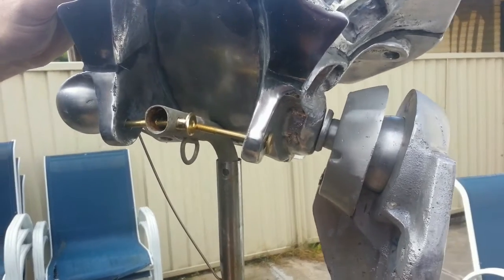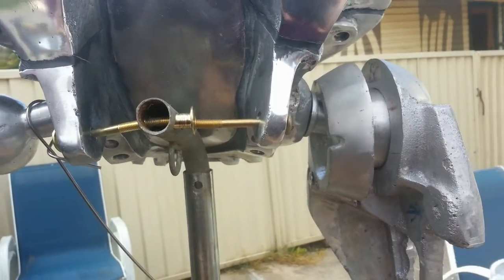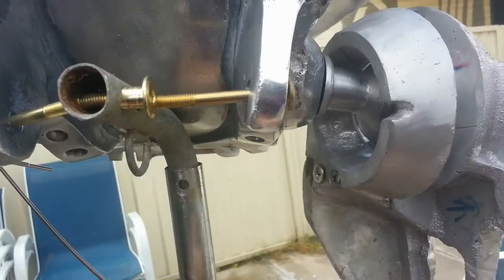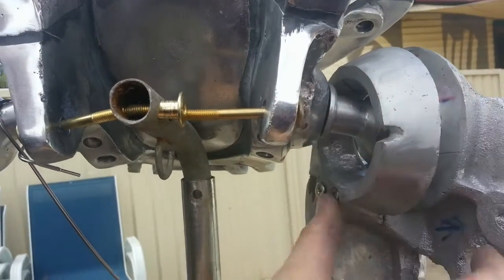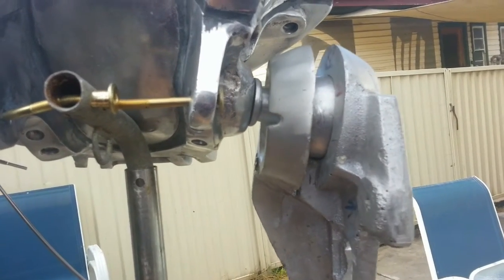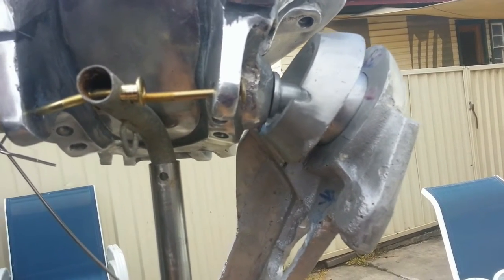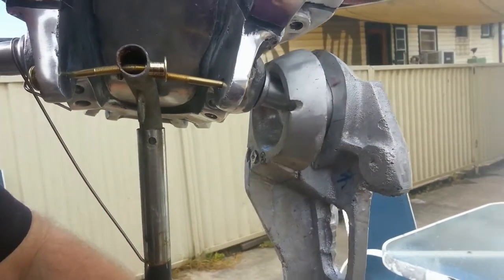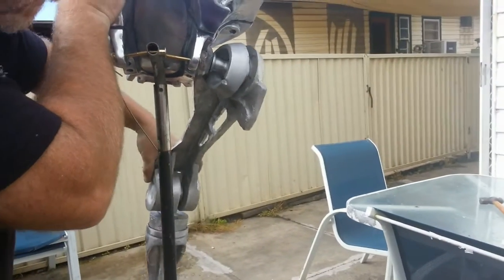Terminator T800 Build P37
This is a mobility test for the Terminator Leg